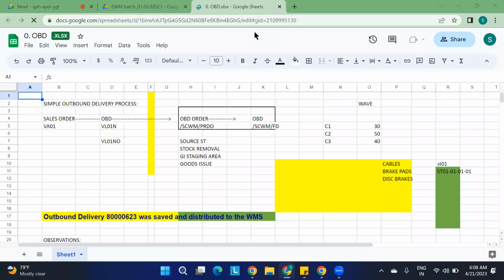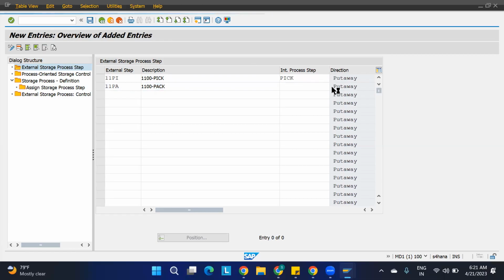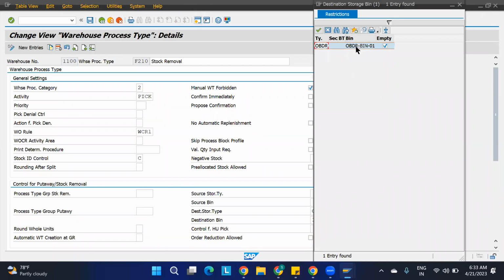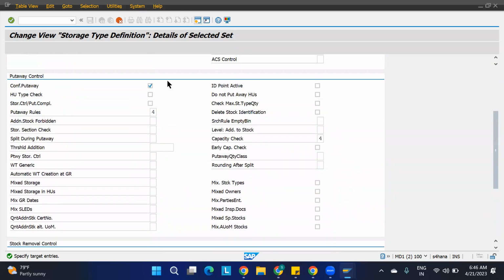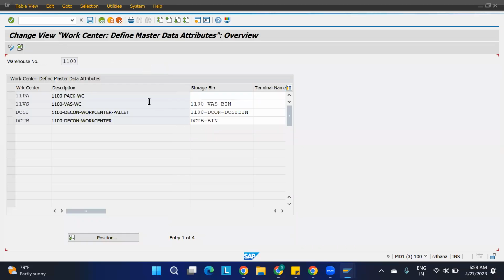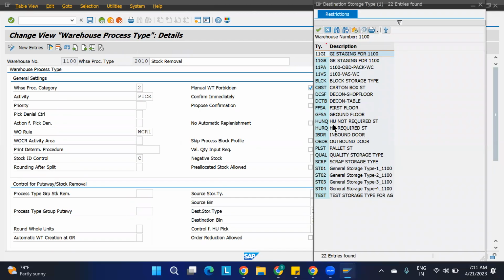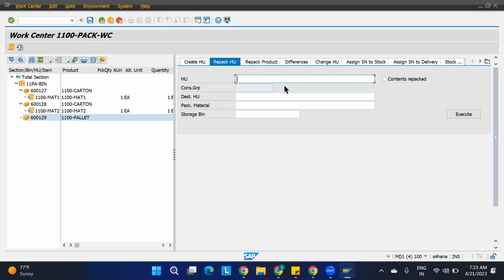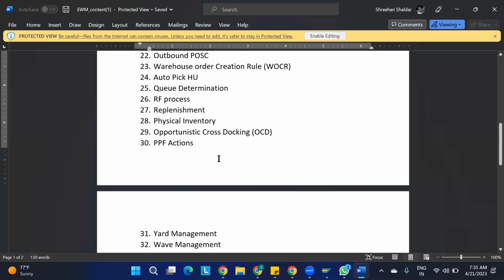48. SAP S/4HANA:EWM-Outbound POSC 2